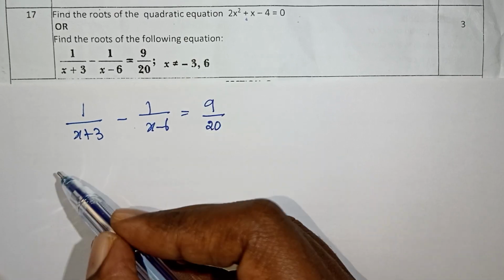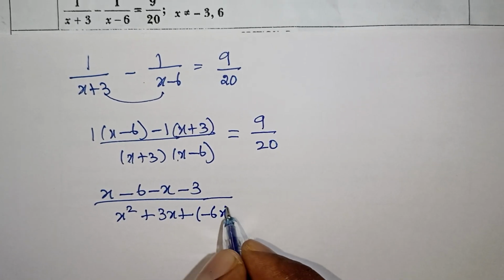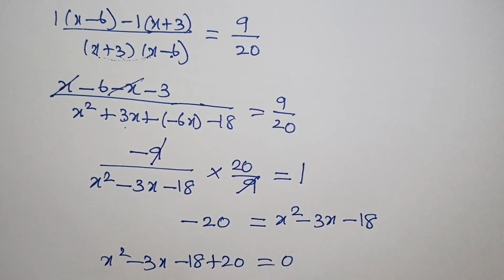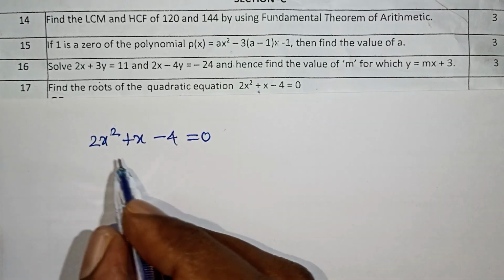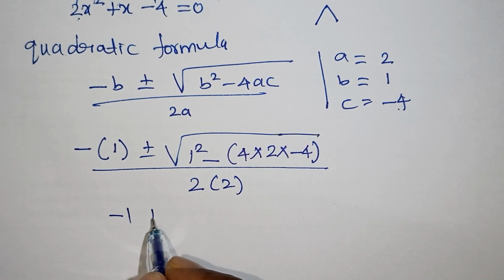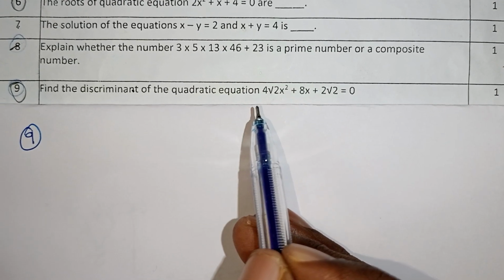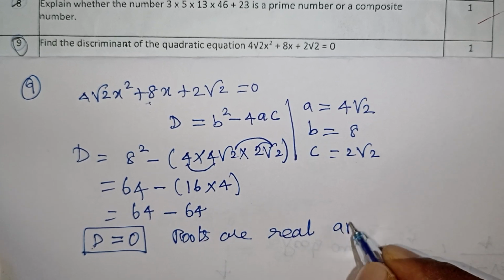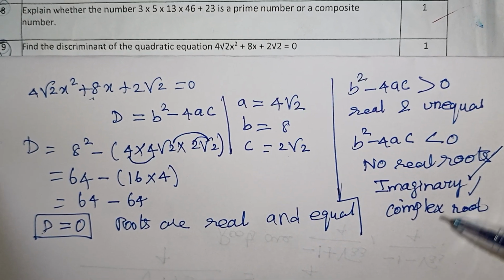Quadratic Equations Class 10 Maths Chapter 4 / Quadratic Formula / Ncert / Navimaths